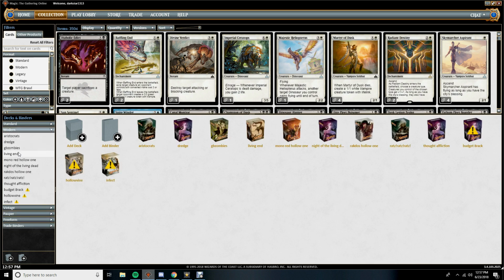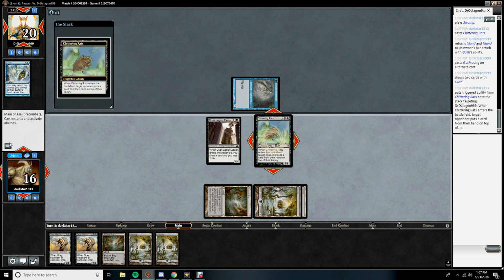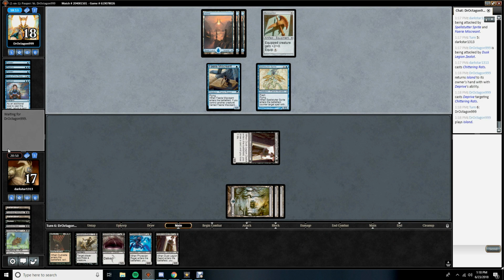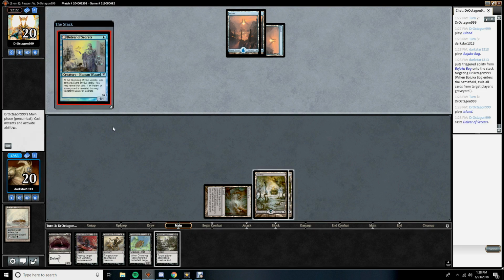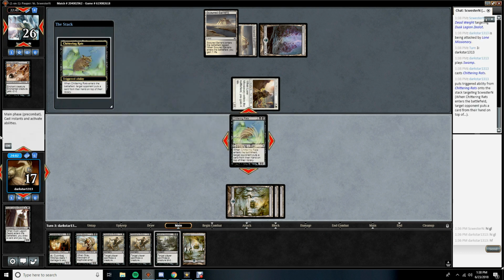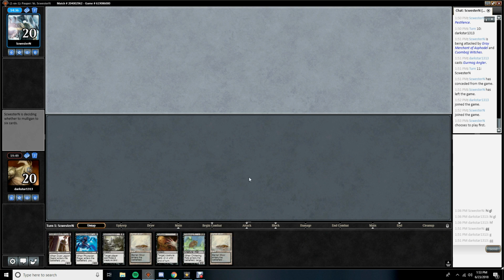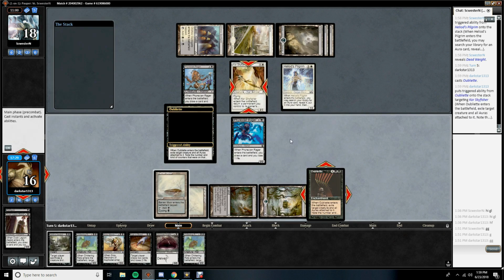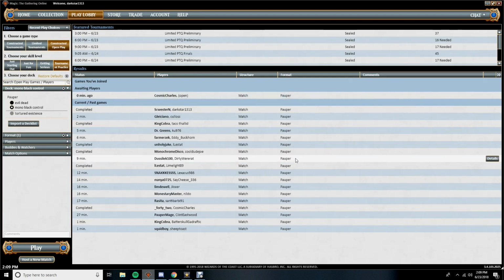saturday afteroon pauper action